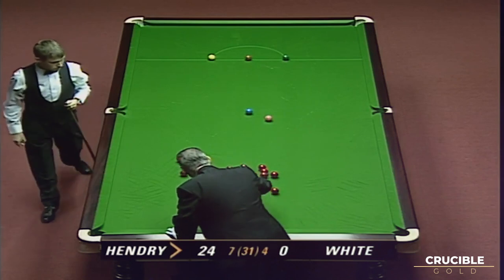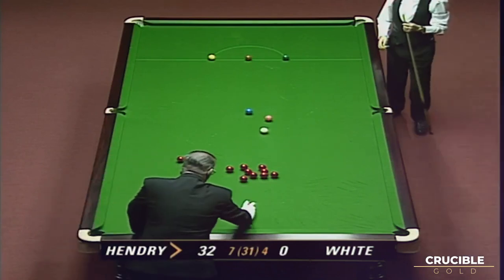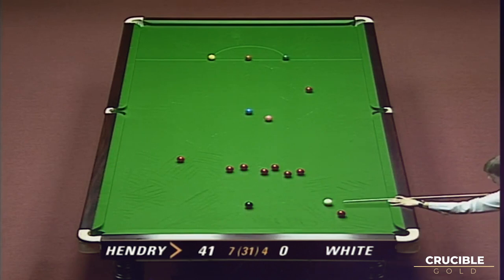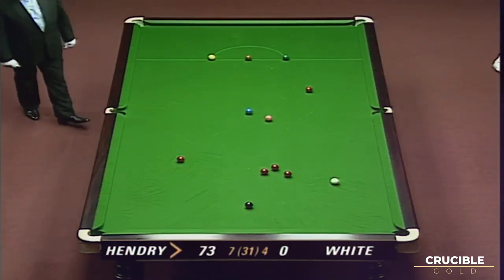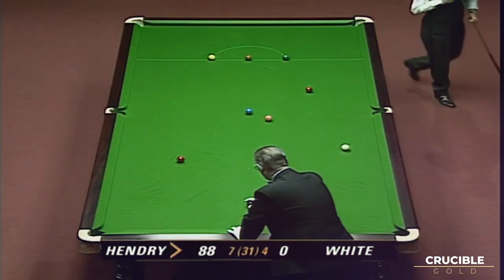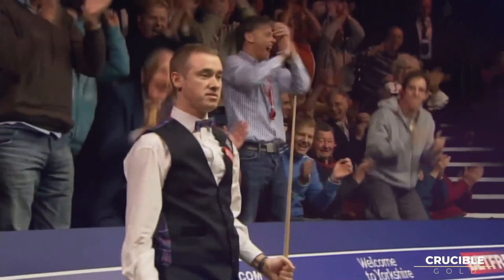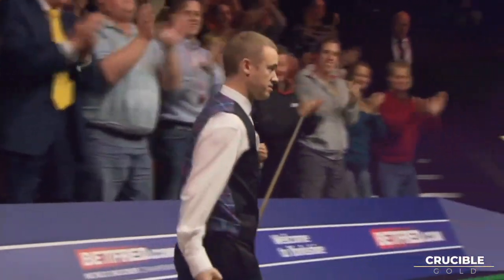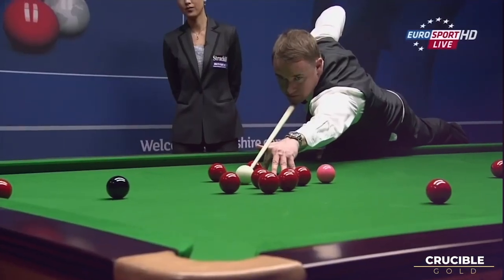Crucible Gold | Episode Two | Stephen Hendry 147s